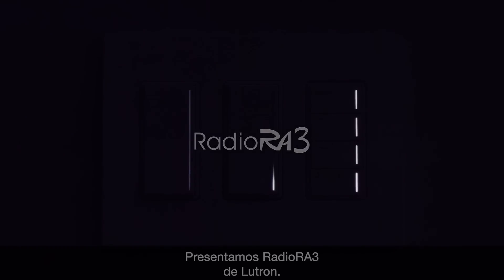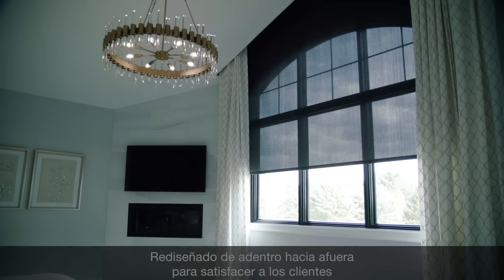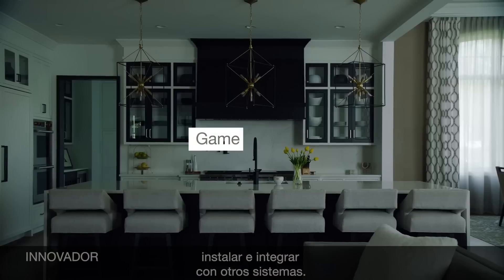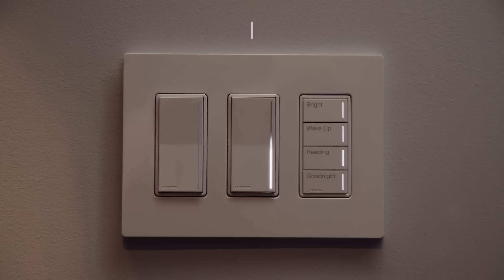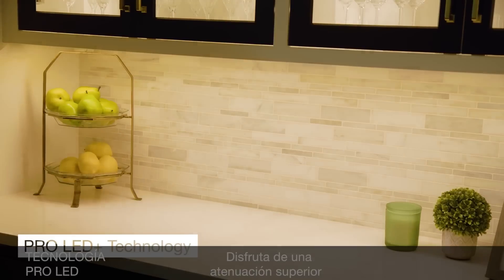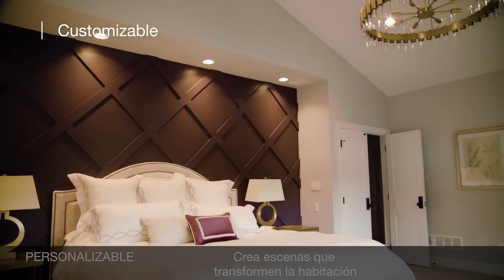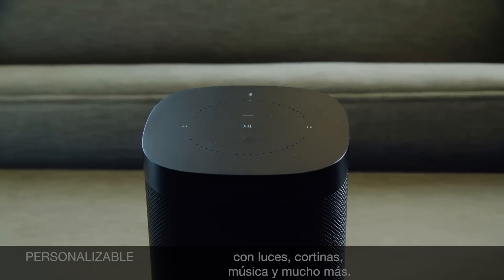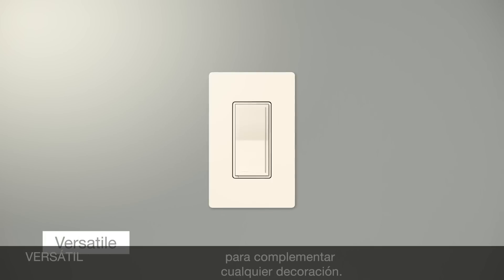Control de iluminación residencial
Lutron vuelve a marcar la diferencia. Tras 10 años de preparación, RadioRA 3 es un nuevo sistema que cambia las reglas del juego y promete transformar la forma en que sus clientes residenciales ven el control de la iluminación.